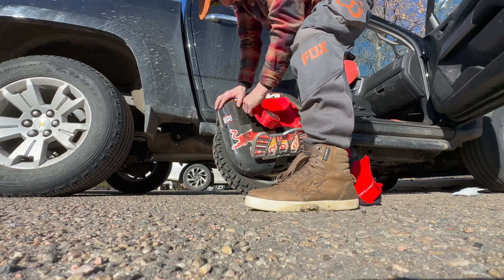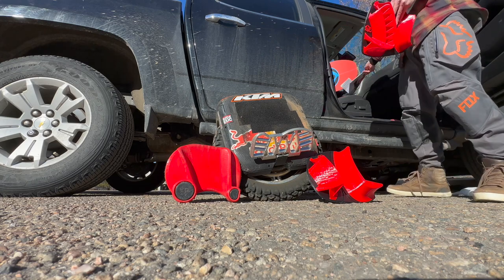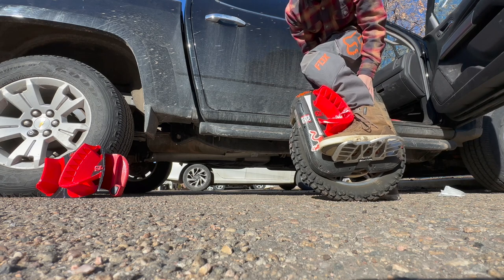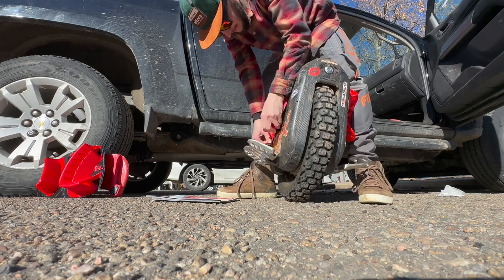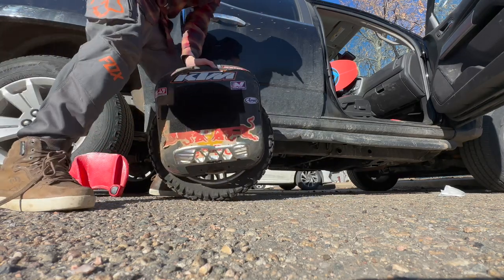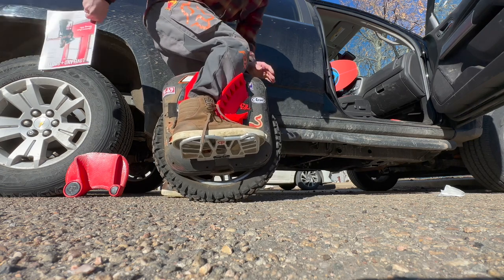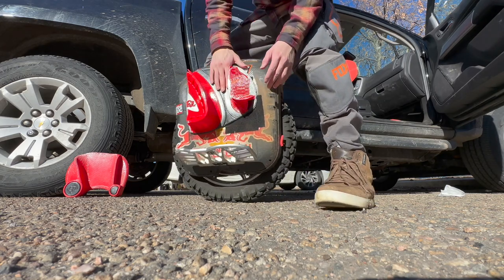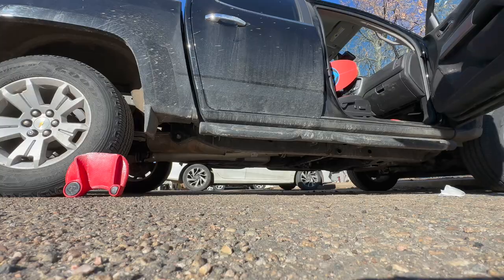HOW TO INSTALL ELECTRIC UNICYCLE POWER/ JUMP PADS THE EASY WAY!